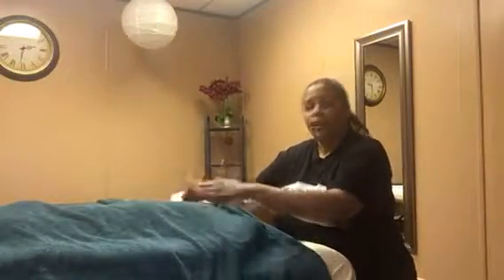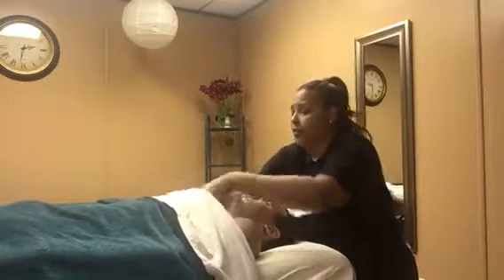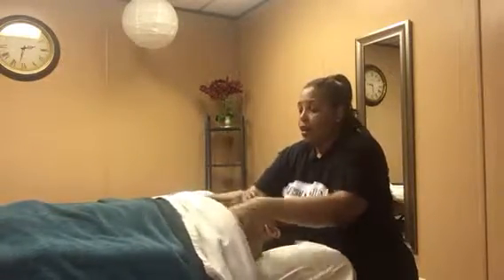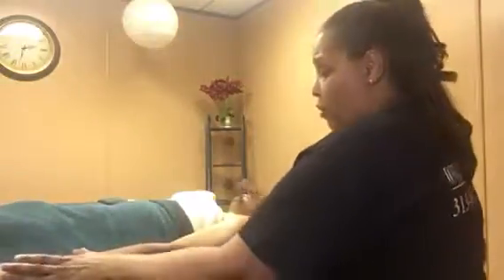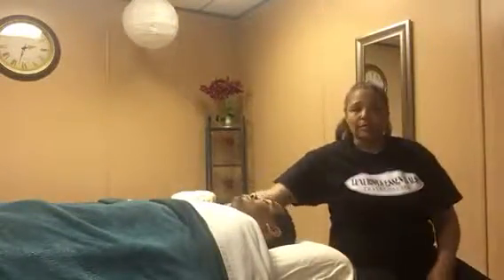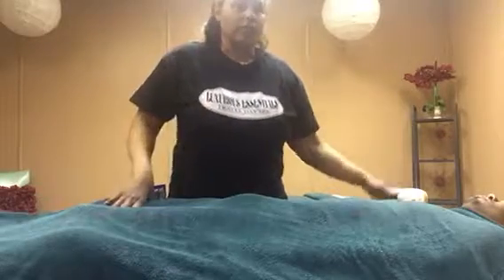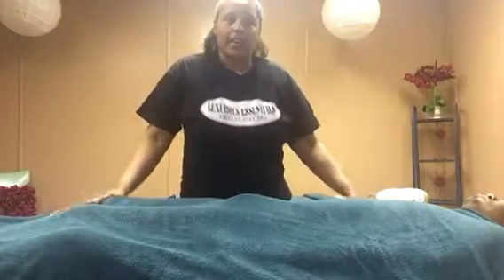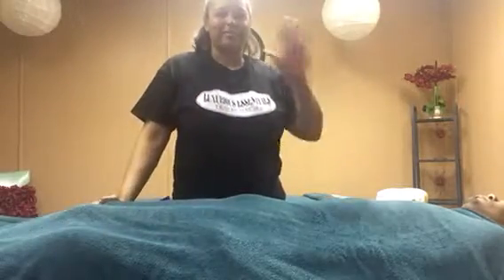Massage Draping Techniques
If you’re looking for a local massage therapist in Southfield. You know we help people with back pain, neck pain, sciatica pain and auto injury. The treatment we offer is Swedish massage, deep tissue massage, hot stone therapy and pain management.